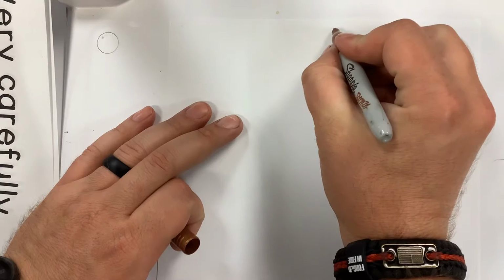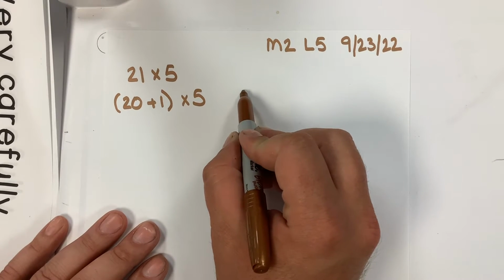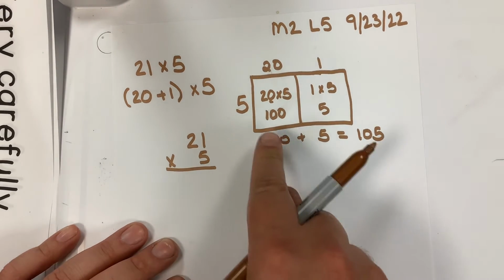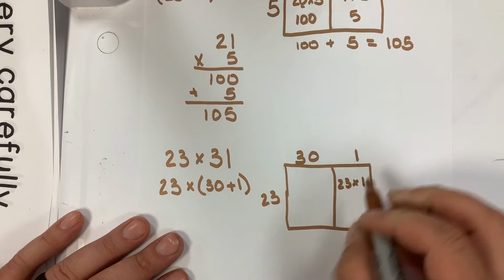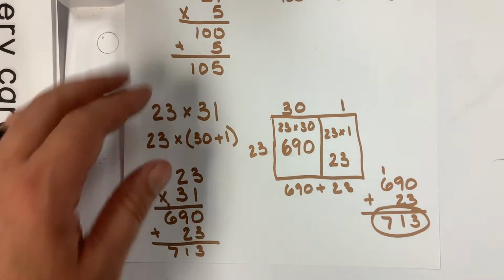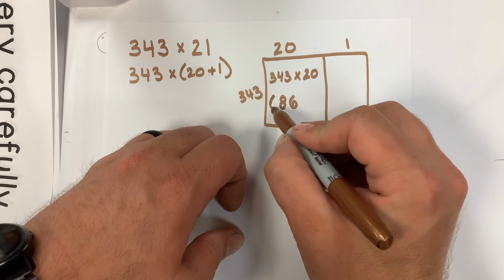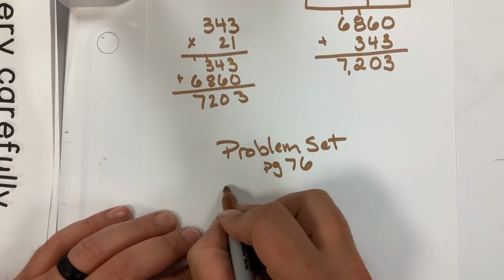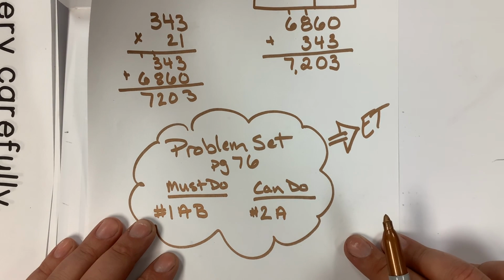M2 lesson 5